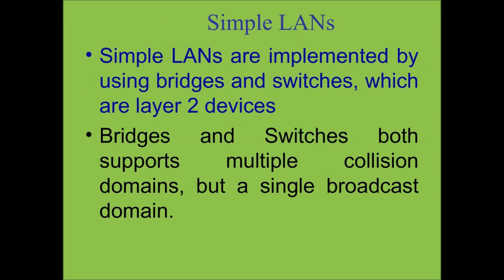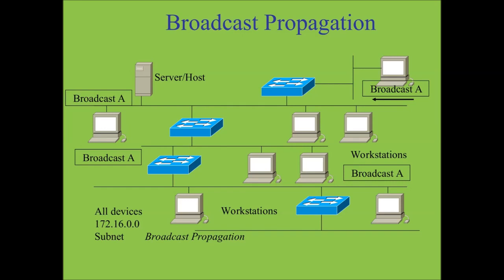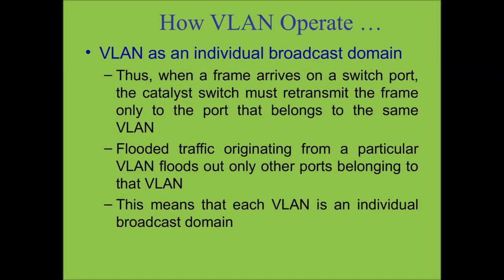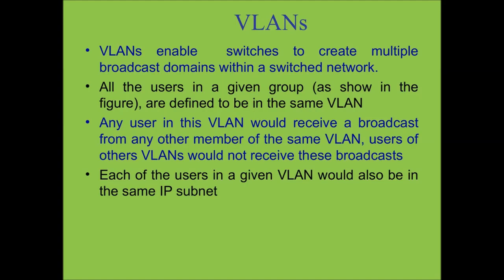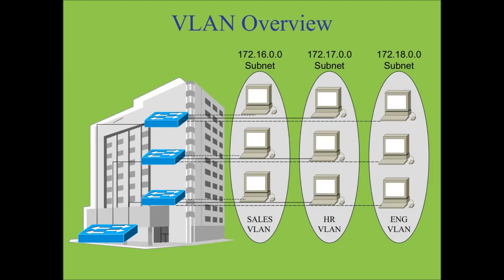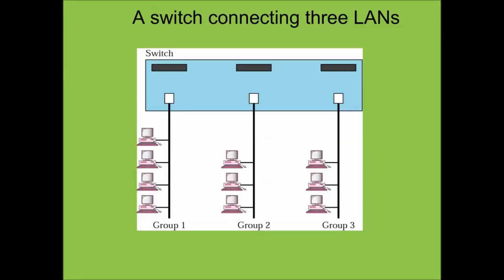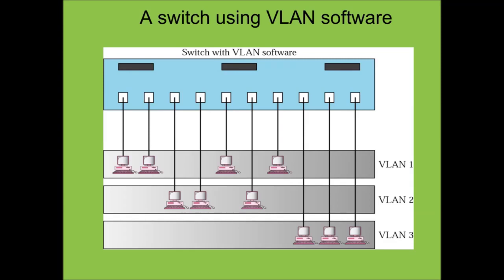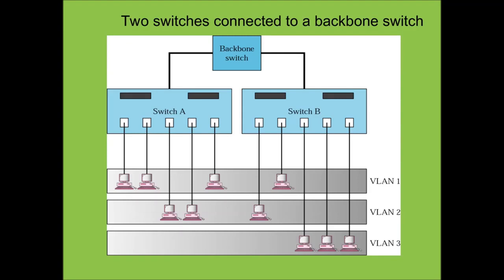Internet Architecture and Protocols | Lecture 34